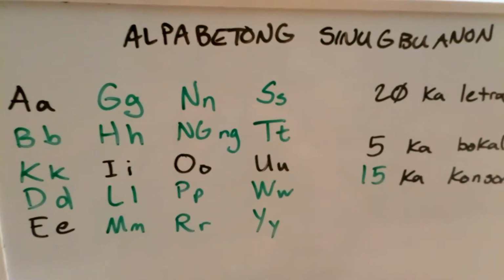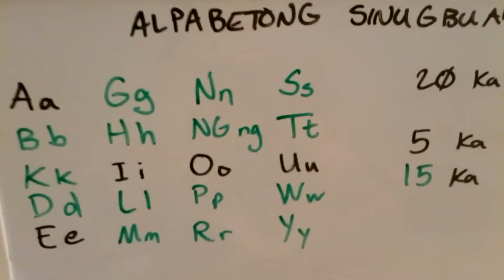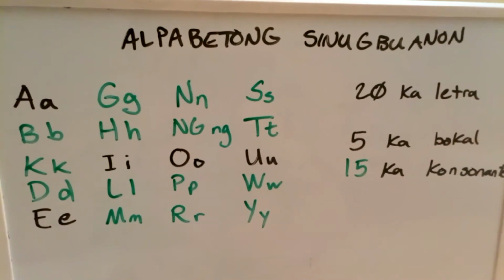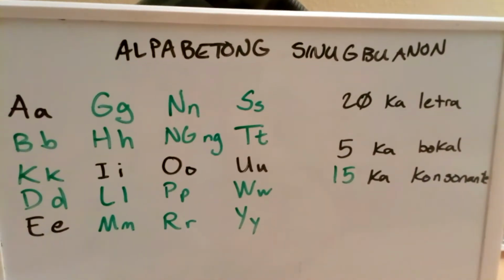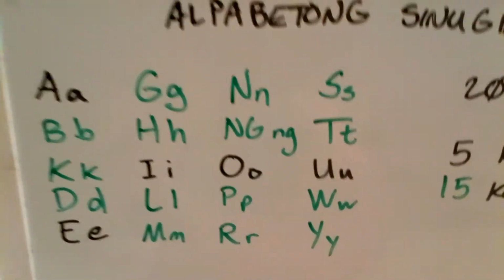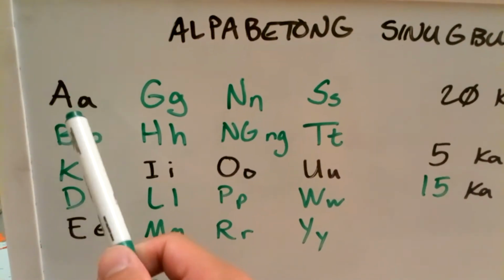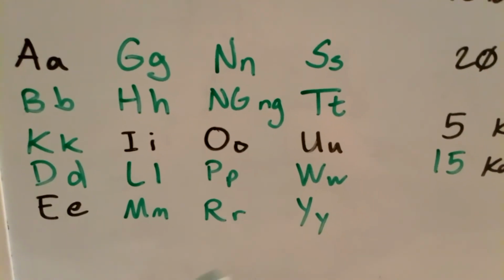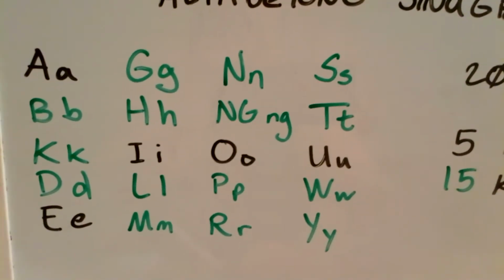Let's Learn Cebuano Visayan - Ang Alpabeto